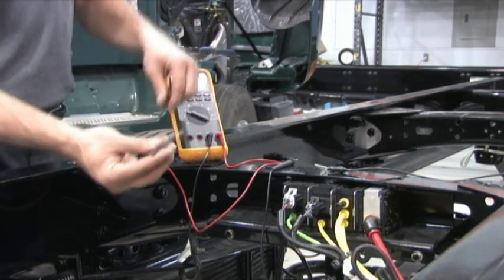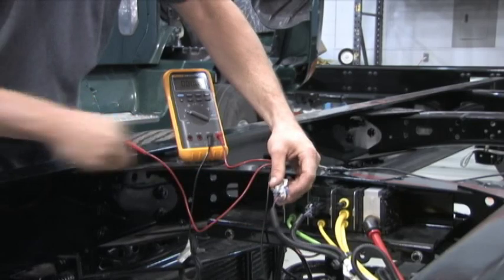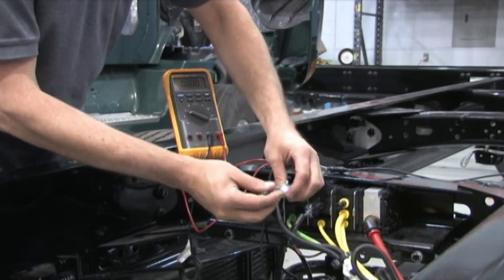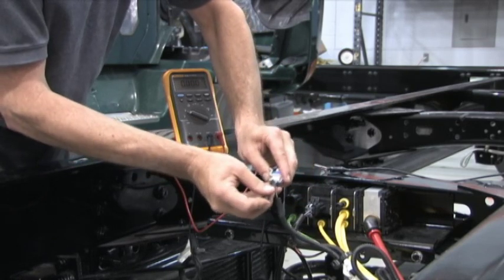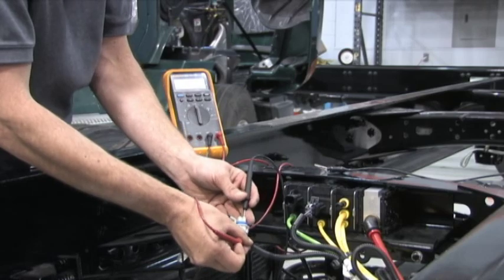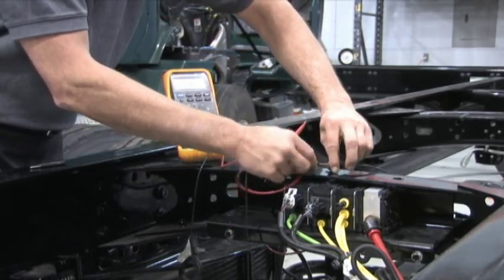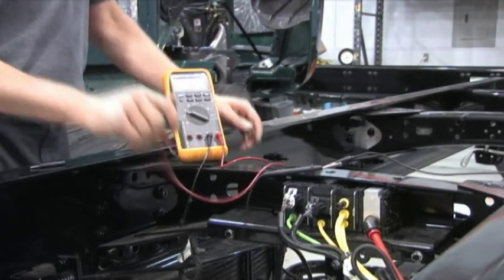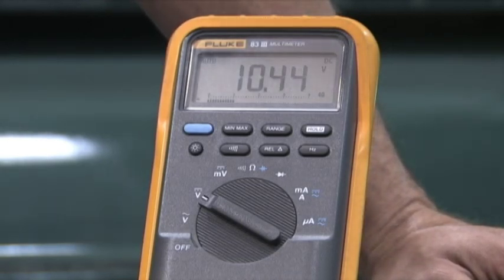Daimler Trucks / Voltage Available Testing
Voltage Available Testing